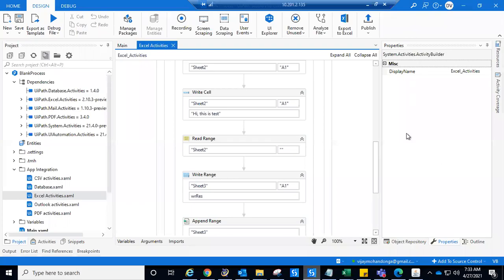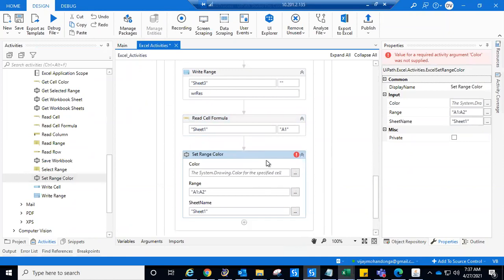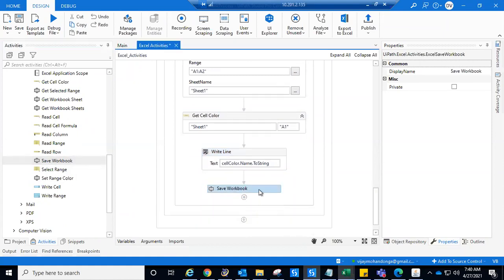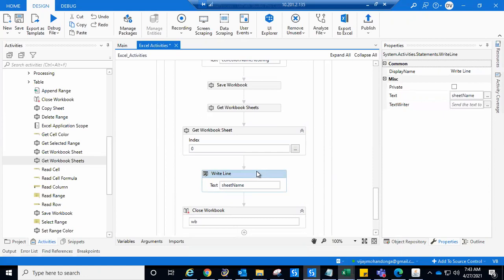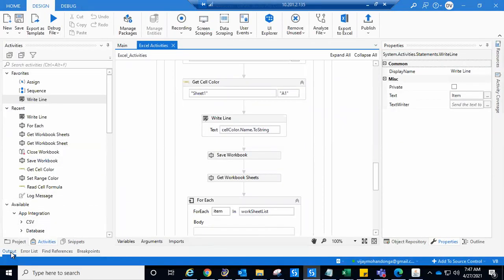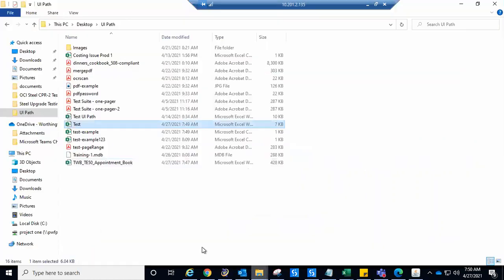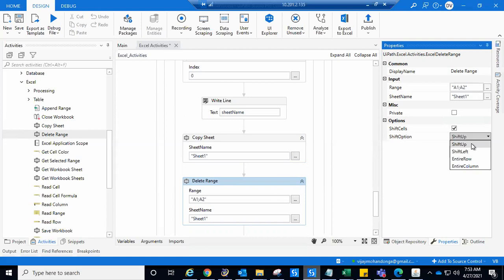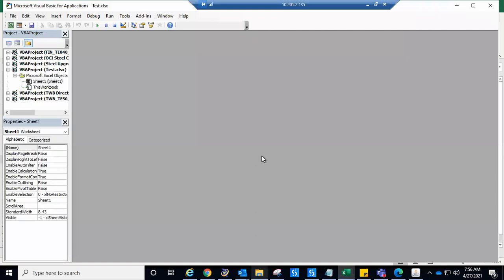UI PATH FULL TRAINING#8